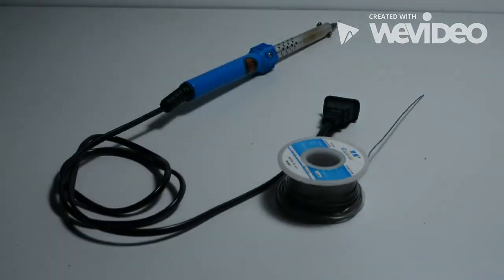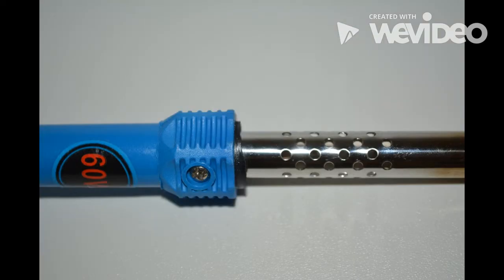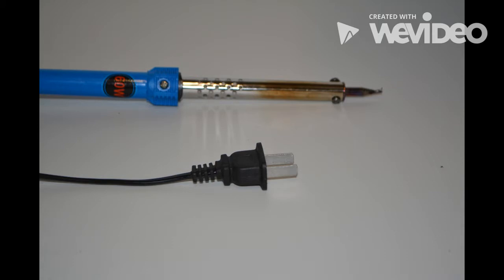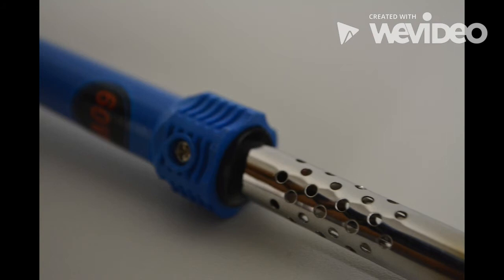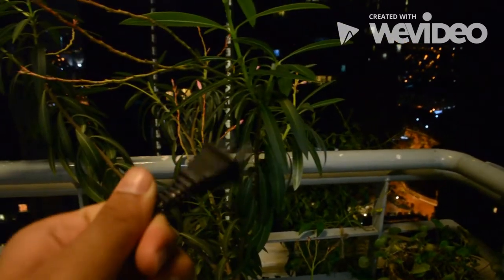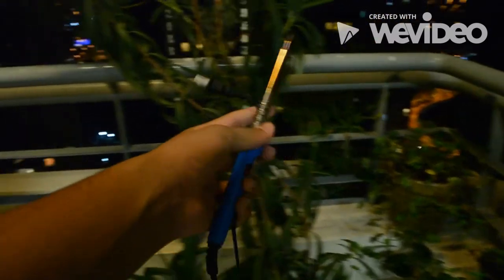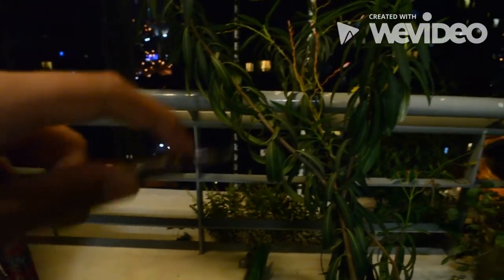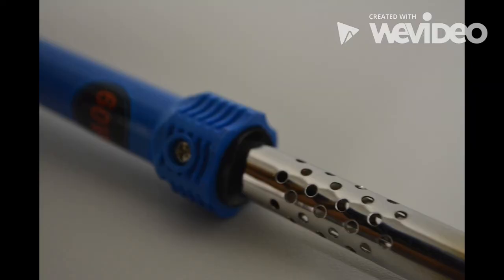$2 EBAY SOLDERING IRON REVIEW (2015)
THIS IS THE REVIEW FOR THE CHEAP SOLDERING IRON THAT I BOUGHT FROM EBAY
sellr name: id4home

Tech Tactics